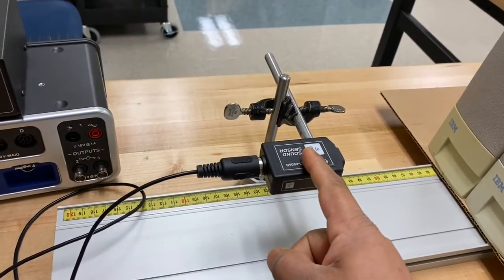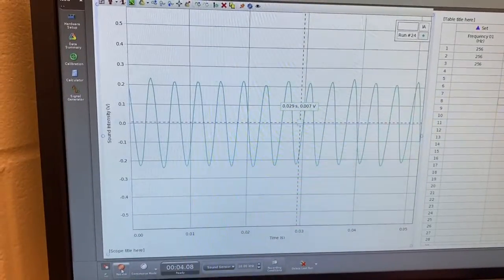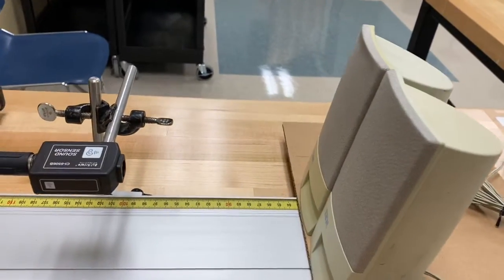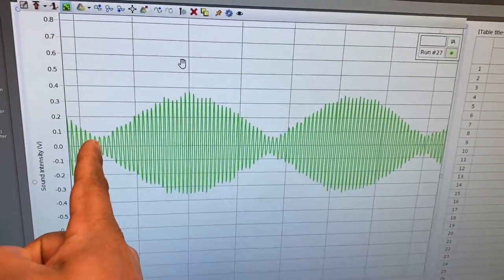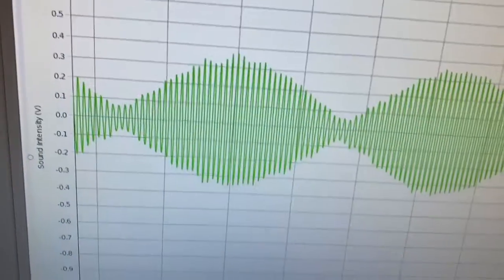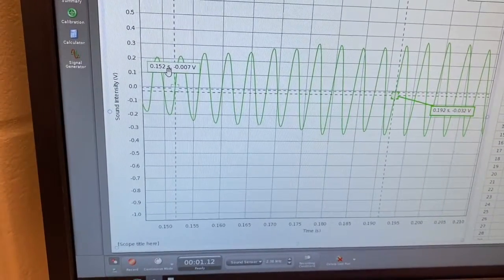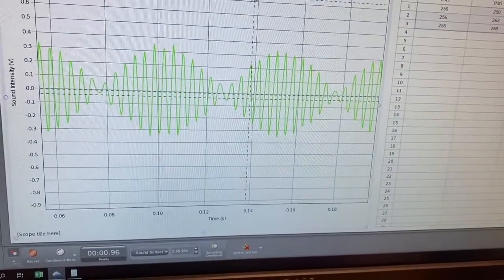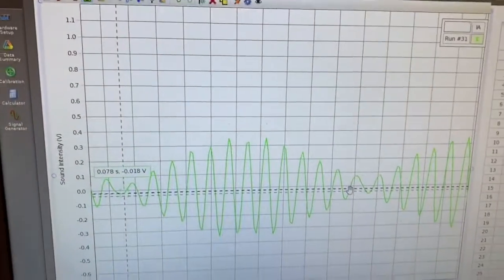Video # 03 of the Current Balance Lab - Activity # 03